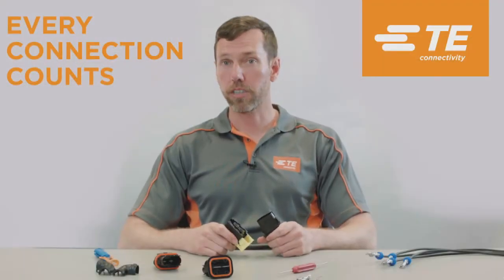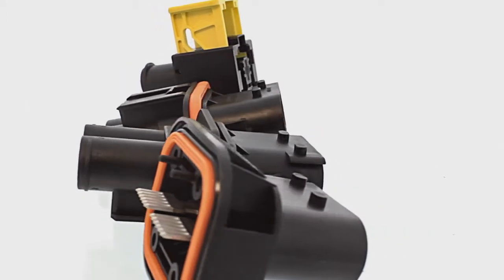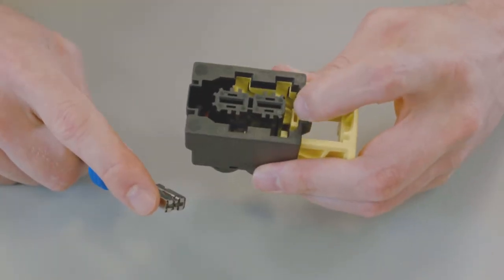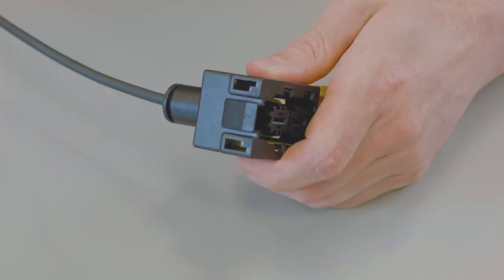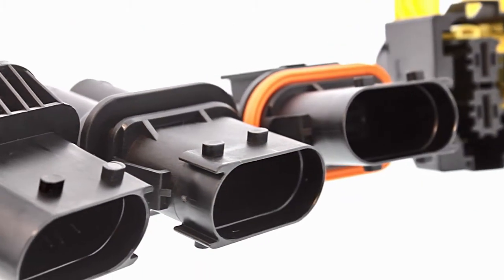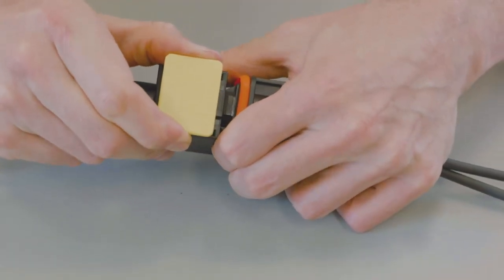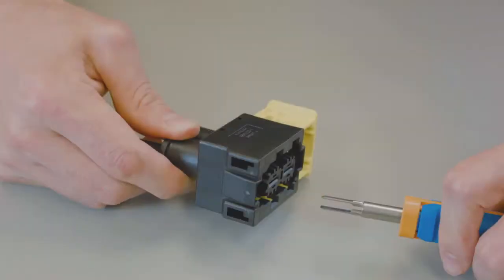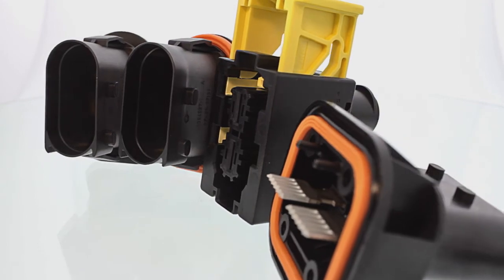AMP MCP 9.5 Two Position Connector Instructions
Learn about our high power AMP MCP 9.5 two position connectors designed for harsh environment wire-to-wire and wire-to-circuit board connections. Watch this video for an overview of the connectors and for step-by-step instructions on inserting and removing contacts, as well as mating and unmating.